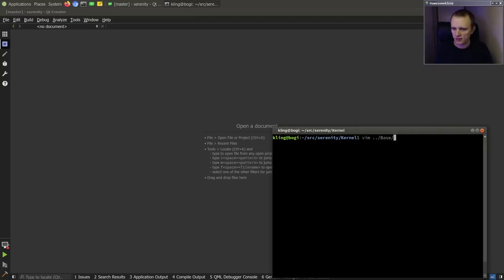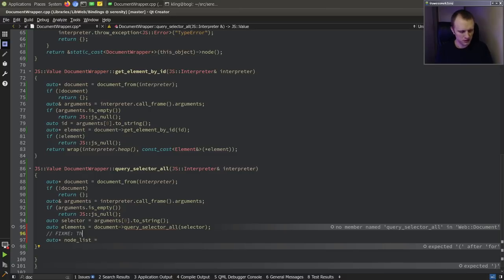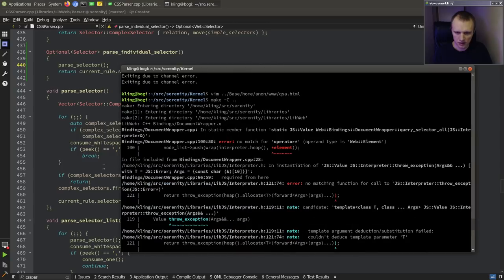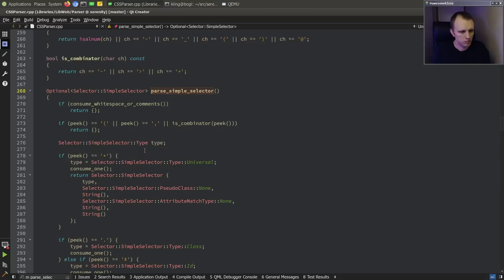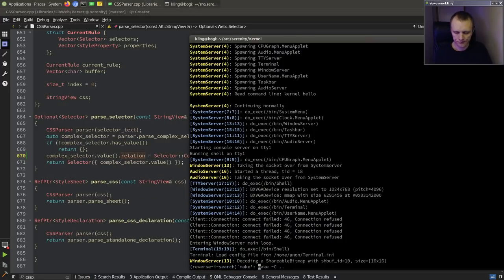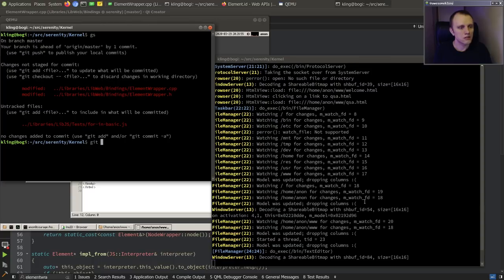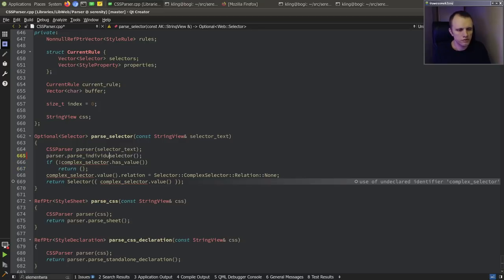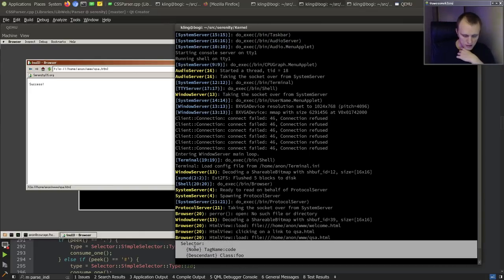Browser hacking: Selector queries from JavaScript with querySelectorAll()